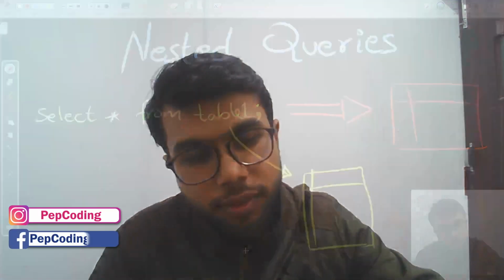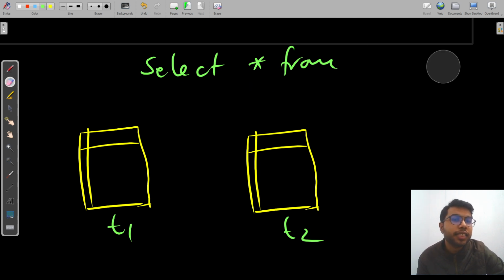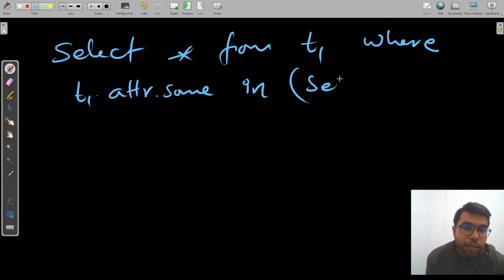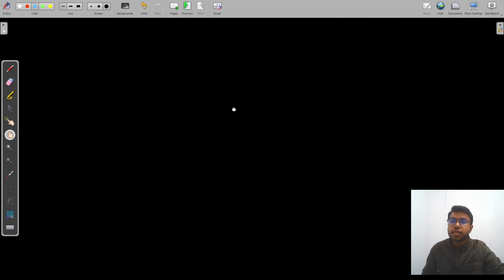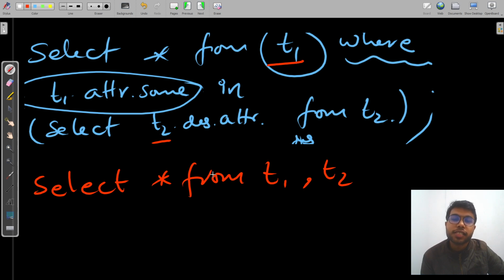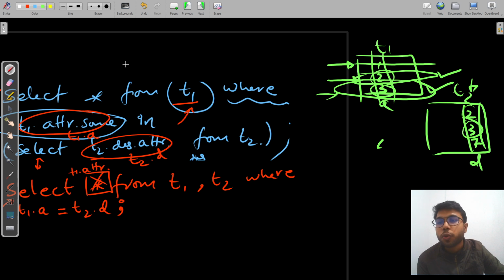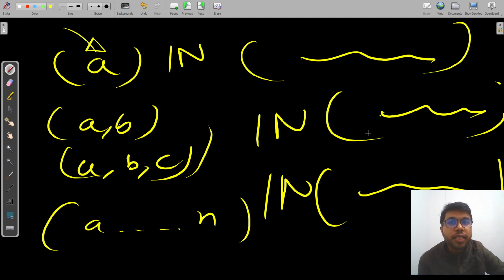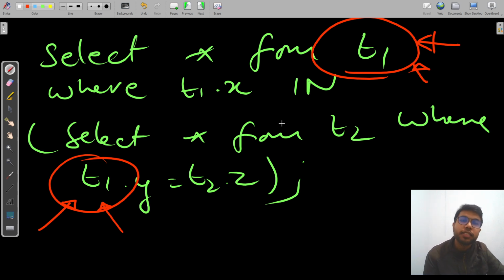5.15 Nested Queries